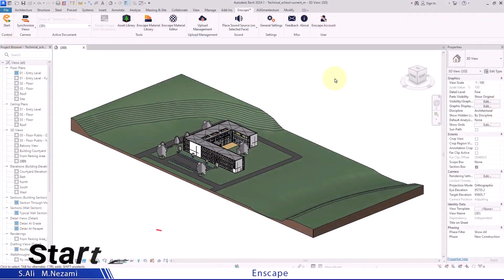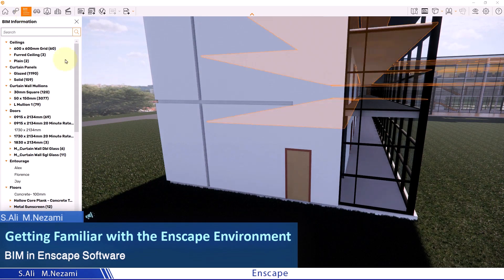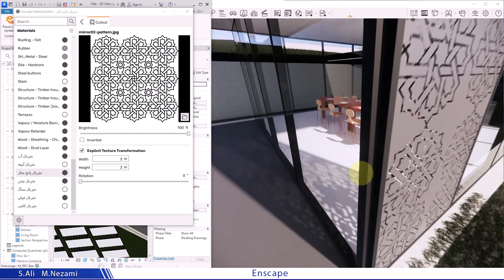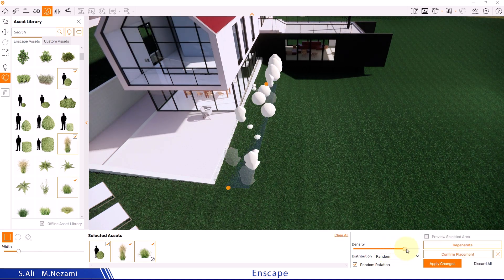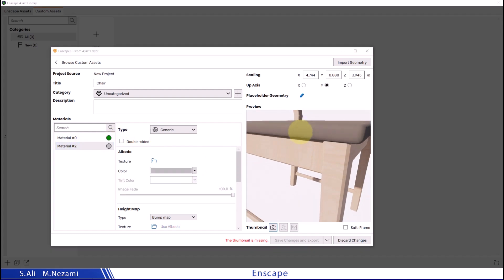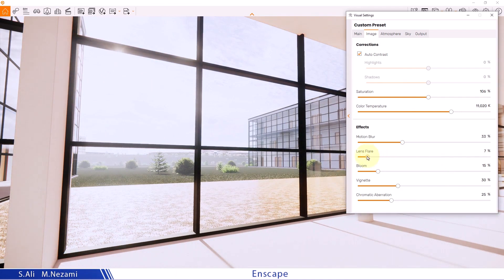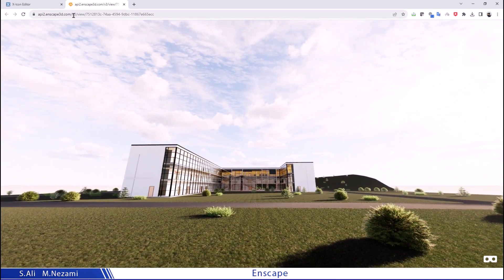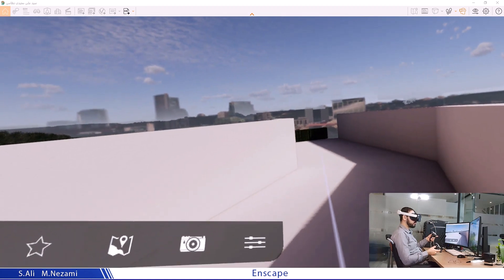Enscape - Rendering and Animation and VR Technology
1. In this course, you will learn how to use and navigate the software from start to finish.
2. You will become familiar with the BIM features in Enscape rendering engine.
3. Learn how to position cameras for rendering.
4. Create professional materials to make your renders stunning.
5. Import and display animations in Enscape.
6. Place objects and learn various methods for doing so.
7. Easily import objects from other software, like 3ds Max, into Enscape.
8. Position your building on a real site plan with topography in Enscape.
9. Understand each Visual Setting feature that significantly impacts your render quality.
10. Add a custom watermark in the software.
11. Place different sounds in open and closed environments within the software and use them in animations and VR.
12. Use editing tools to create and professionally export animations.
13. Finally, set up Meta's VR headset for use with Enscape."

The primary language of this course is English, but it has also been translated and subtitled into Arabic, Spanish, Hindi, and Persian!

00:00 intro of Enscape movement
2:02 intro of BIM Feature in Enscape
3:22 intro of Material Editor
5:19 intro play  Animation clip in Enscape
5:35 intro Objects in Enscape
6:50 into import 3ds Max object to Enscape
9:15 intro Site Plan (Enscape Context)
9:45 intro Enscape Visual Settings
10:50 intro Enscape Windows Settings Watermark
11:25 intro Enscape 360 degree (panorama) Render
12:22 intro Enscape Export Animation and Video Editor
12:50 intro Enscape VR Meta Quest